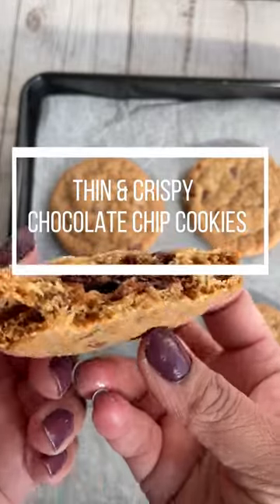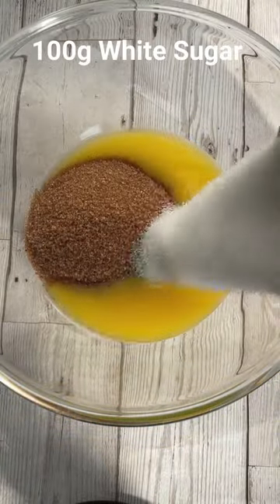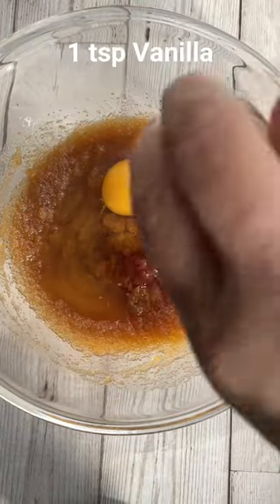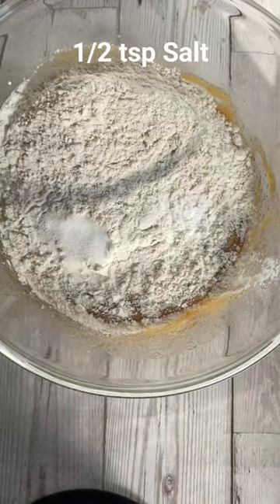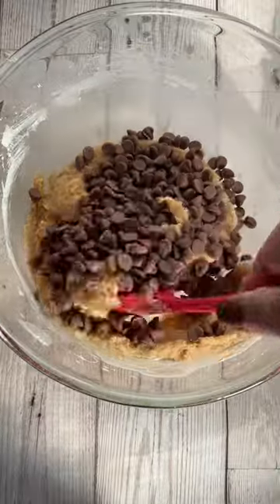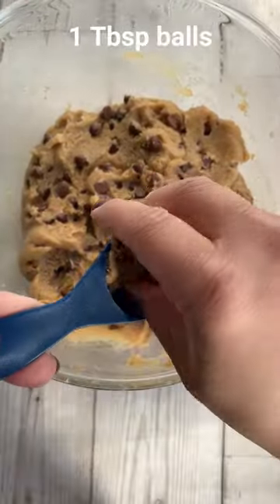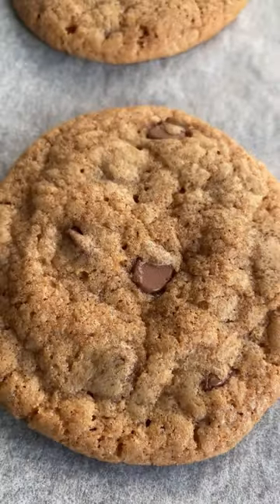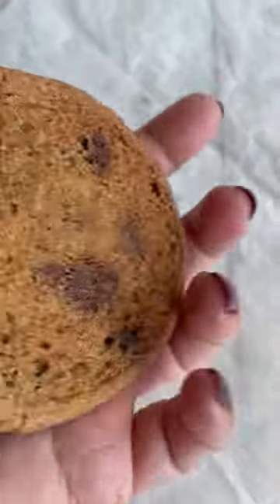Super Thin & Crispy Chocolate Chip Cookies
This recipe makes super thin and crispy chocolate chip cookies to die for.

cookie recipe,
chocolate chip cookie recipe,
subway style cookies,
crispy chocolate chip cookies,
cookies,
viral tiktok chocolate chip cookies,
tiktok viral,
tiktok cookies,